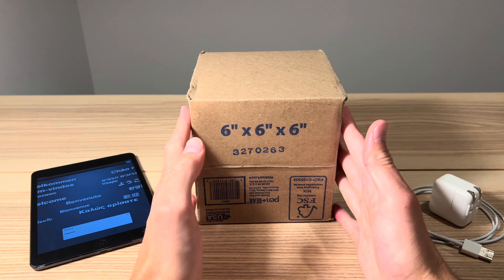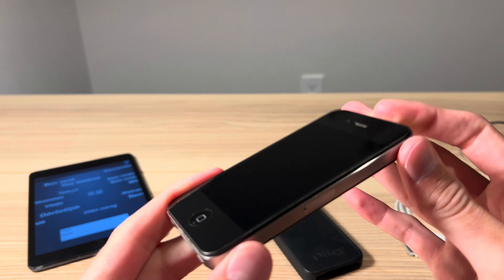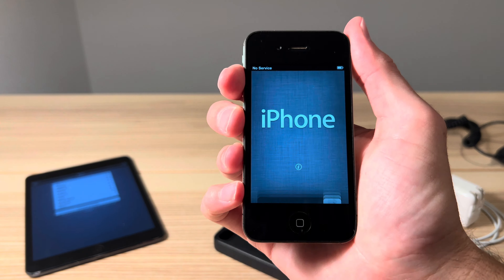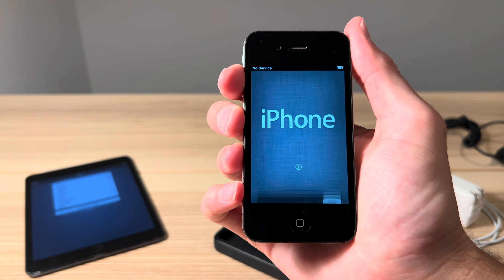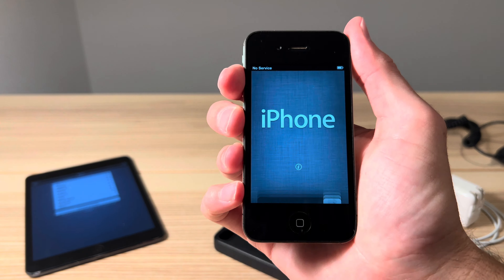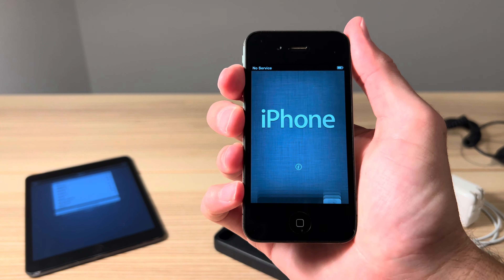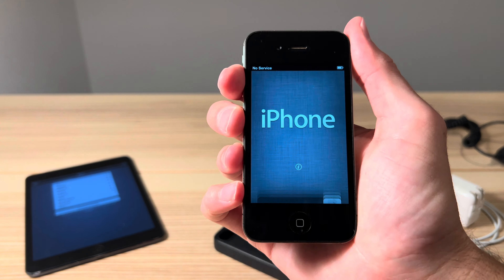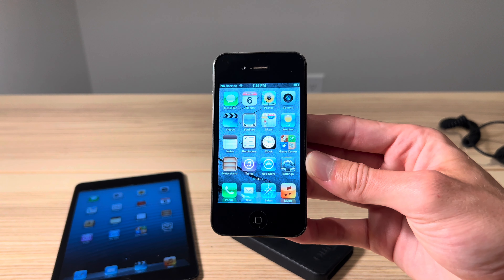Unboxing an iPhone 4S on iOS 5 in 2024